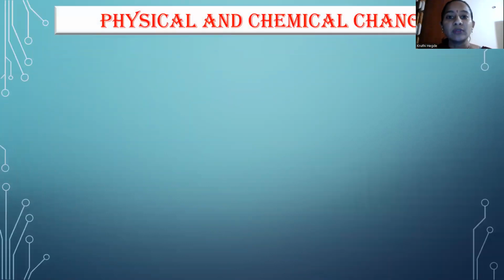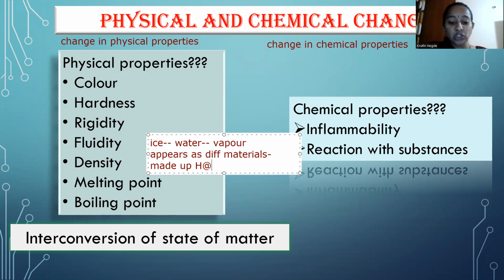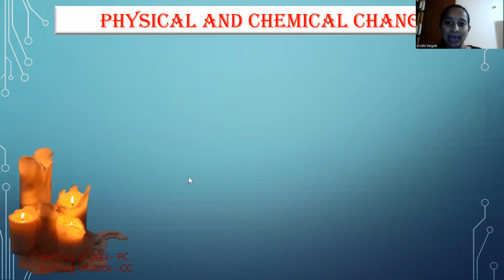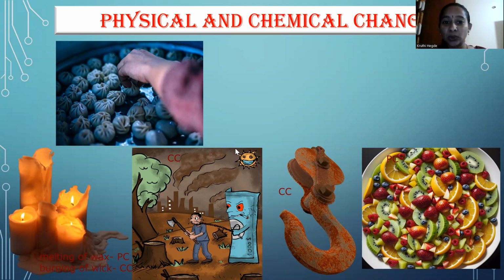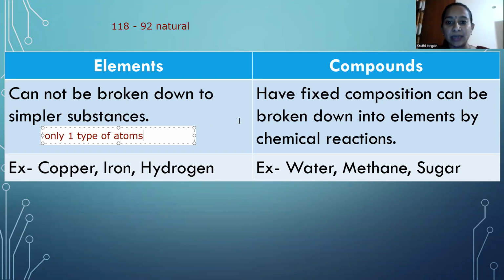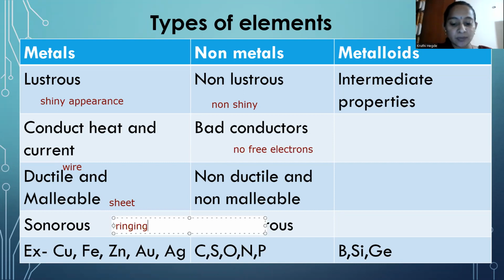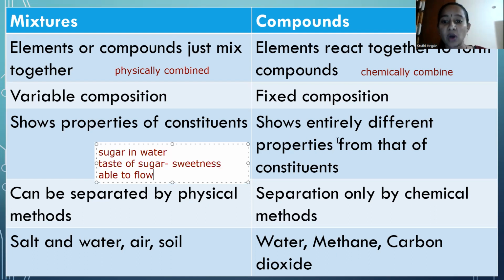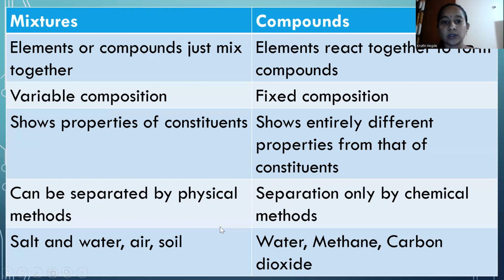Is Matter around us pure? Final Part -Class IX - Chemistry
Physical change Vs Chemical Change; Elements Vs Mixtures, Mixtures Vs Compounds.